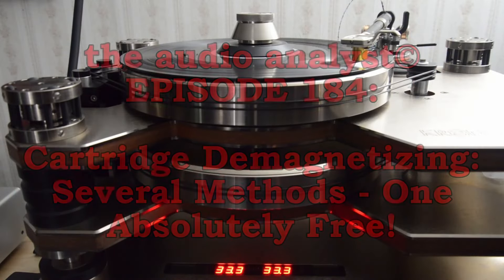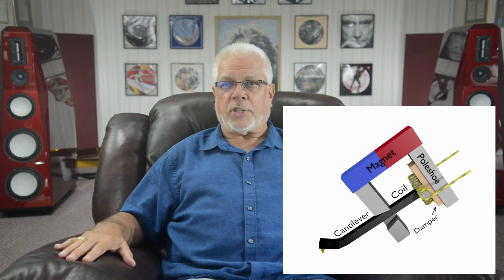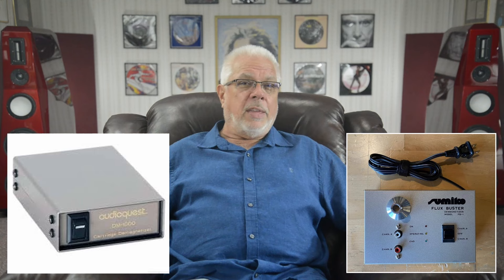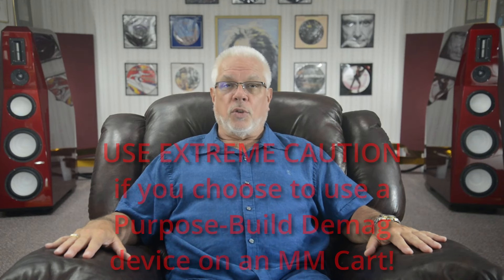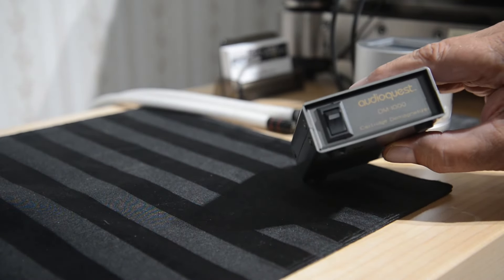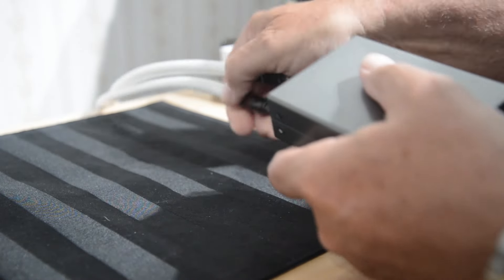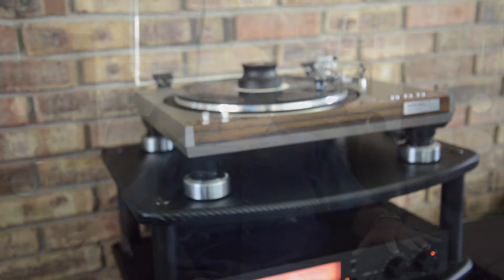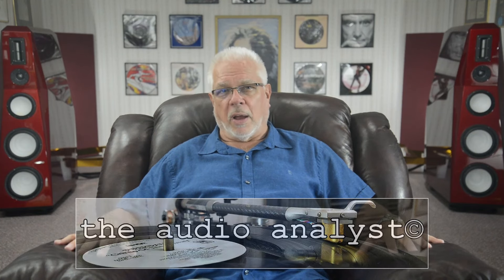E184: Cartridge Demagnetizing - Several Methods – One Absolutely Free!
0:00 Intro
0:18 Today's Topic: Cartridge Demagnetizing
0:31 Understanding why it makes a difference
1:35 Understanding the core materials
2:42 The effects of magnetization
3:12 What to expect after demagnetizing
3:44 Purpose-built demagnetizers
4:40 Demagnetizing with an LP
5:04 Best for use with moving magnet cartridges
5:23 CAUTION: How to safely use a purpose-build demag device on moving magnet carts
6:31 The case AGAINST demagnetizing your cartridges
6:53 The reasoning behind NOT demagnetizing at all
7:49 Using a purpose-built demagnetizer
8:31 Using an LP, specialized or otherwise
8:46 The FREE and perfectly safe way to demagnetize MC or MM carts
10:03 The benefits of demagnetizing
10:26 The potential danger of using a purpose-built demagnetizer on MM carts
10:45 How frequently does one need to demagnetize
11:28 Request for you to share your experiences
11:43 Martini Time
12:08 Outro-Subscriptions

Today we look at three ways to demagnetize your moving coil phono cartridges – and some safe ways to degauss your moving magnet carts too – as well as the pros and cons of the practice.

LINKS ASSOCIATED WITH TODAY’S EPISODE
A.J. van den Hul’s stance on cartridge demagnetizing